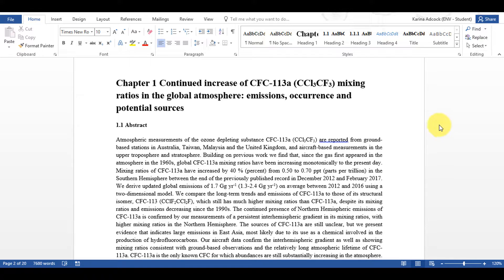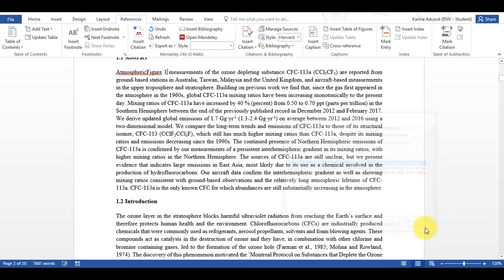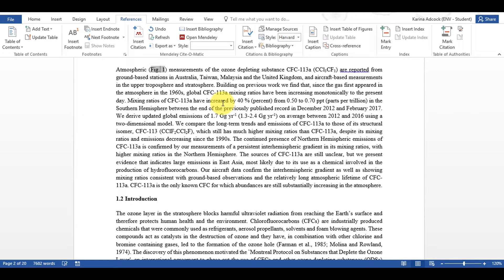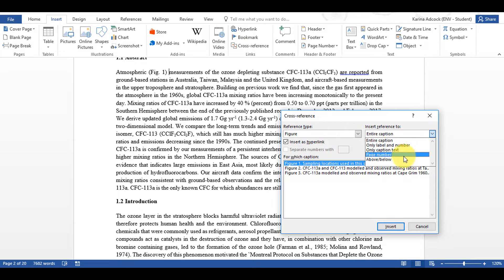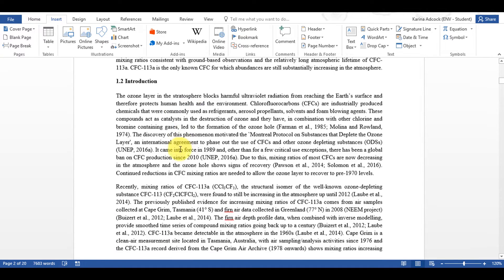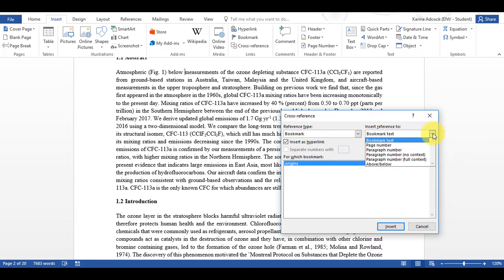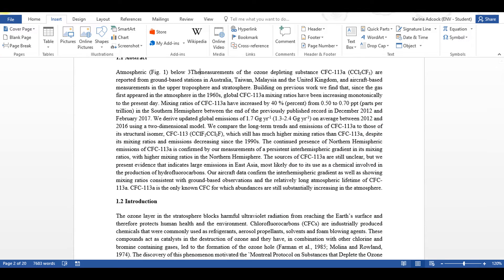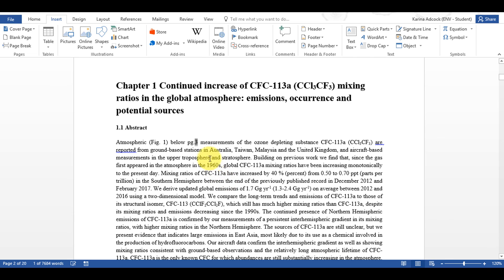How to make cross references in word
In this video I show you how to make cross references in word. Cross referencing is when you refer in the text to another place in the text. This can be a figure, a table, a section, an equation, etc. This needs to be do in academic writing to link different parts of the document together. However often while writing the number of the figure/table/section/equation can change and it can be time consuming to go back and renumber all the sections so word allows you to create dynamic cross references that will update if the number changes. The cross references in word will also act as hyperlinks that will transport you to that point in the document.

Note that this will only work if you are using the official microsoft word headings/figures/tables etc.

VIDEO INFO: This writing is part of my PhD thesis.